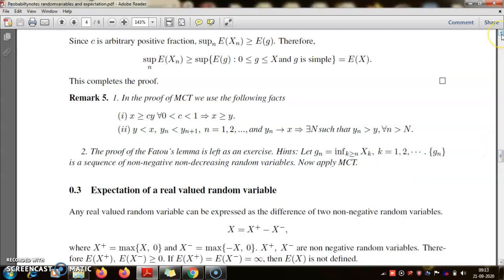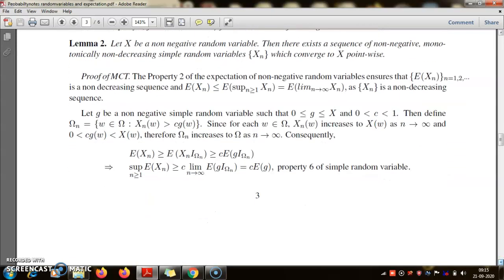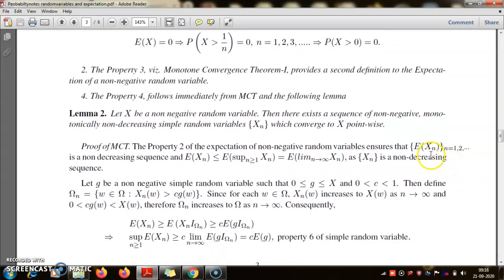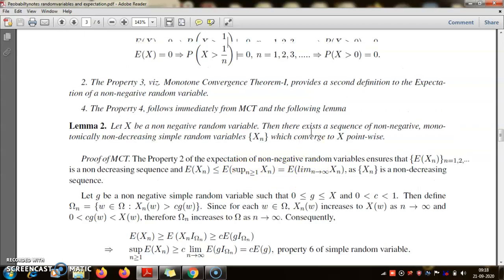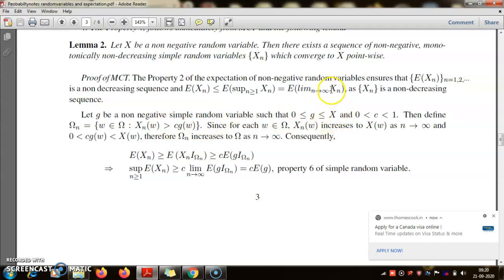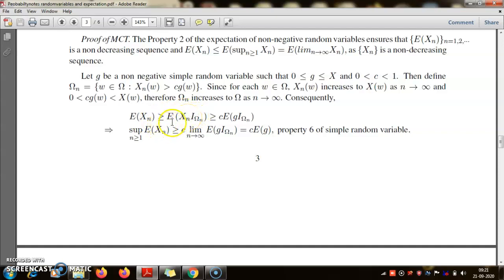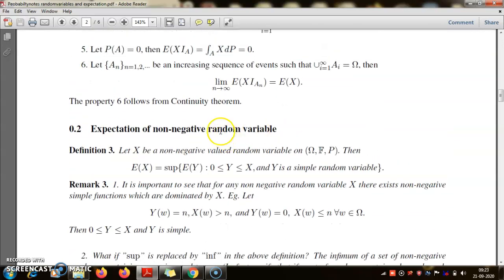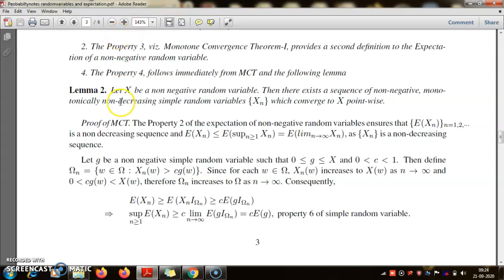Monotone Convergence Theorem and Fatou's Lemma